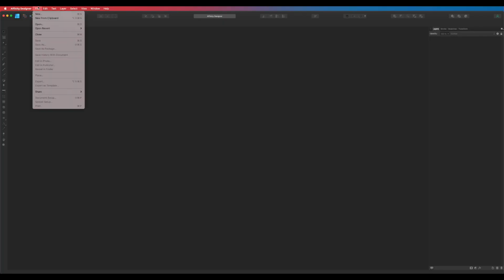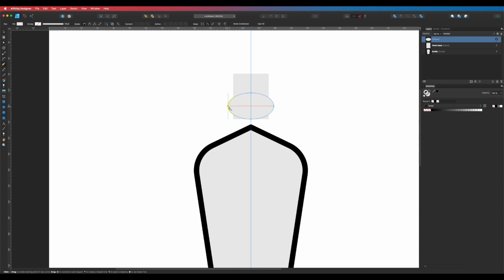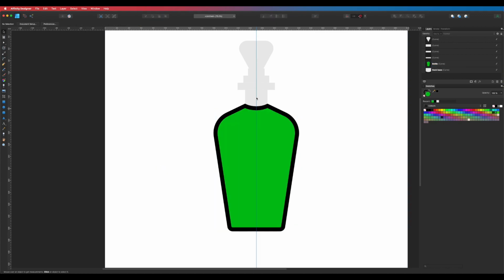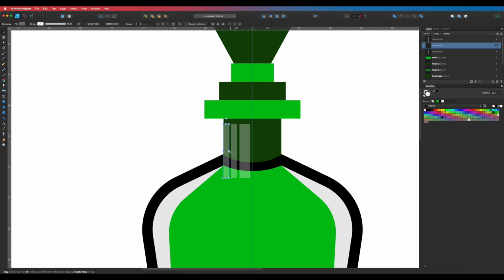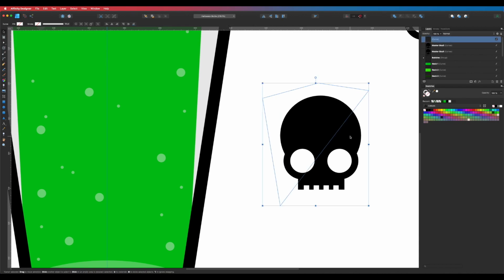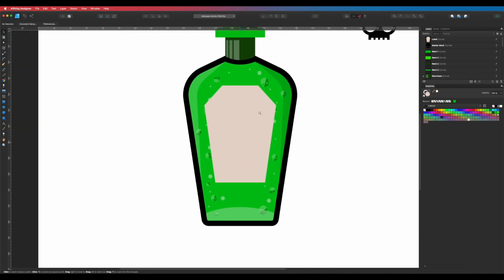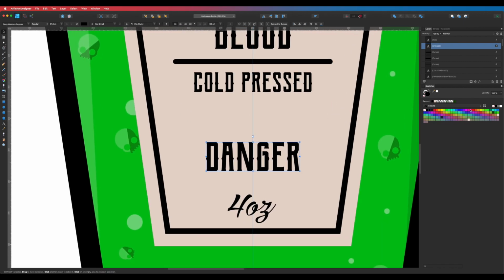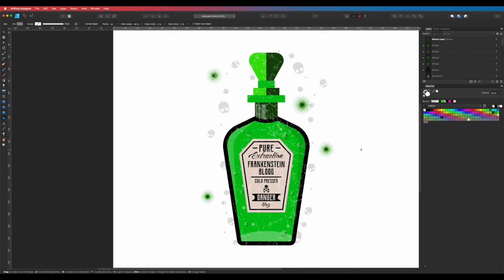Affinity Designer Graphic Design Tutorial Halloween Potion in Affinity Designer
Well Happy Halloween everyone! Full Affinity Designer Tutorial creating a vector potion all in vector in Affinity Designer.

Keep on creating with awesome punchy vector graphics, and because it’s vector you can use it on all sorts of merchandise. Scale the vector up down and no quality is lost, aren’t vector graphics awesome. I just love creating designs, specially simple & Strong logo graphics.